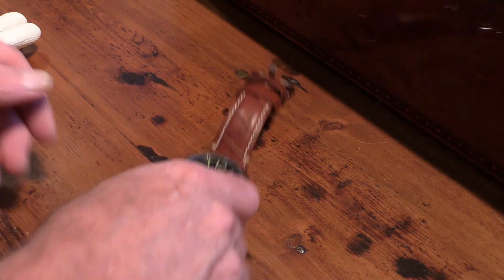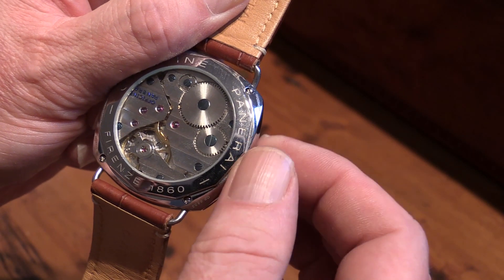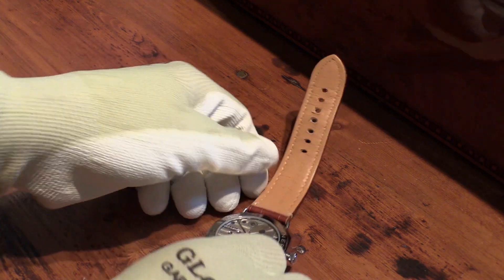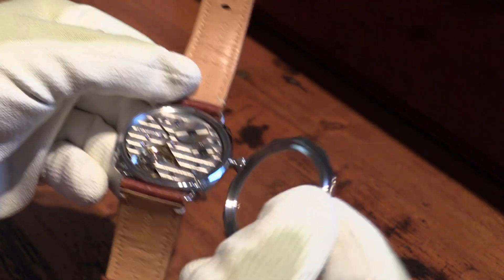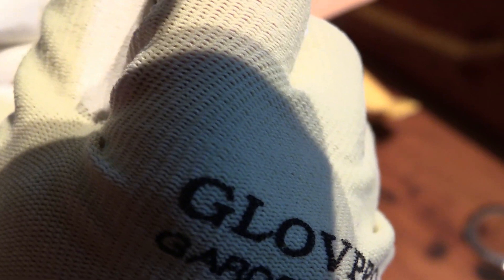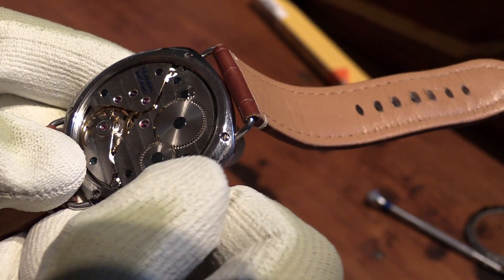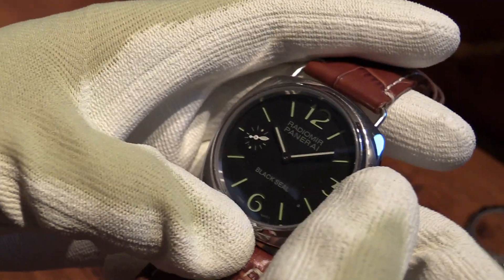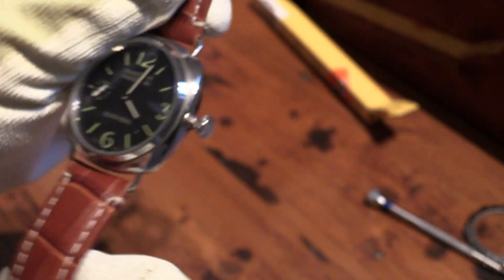Fake Panerai - Repairs at Home.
Crown wheel and ratchet wheel were not articulating.  Watch wouldn't wind.